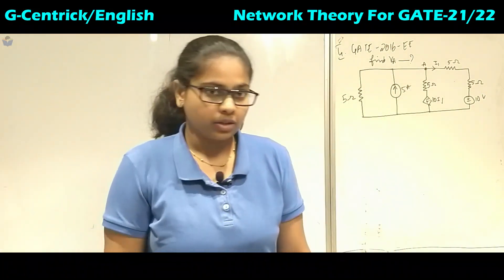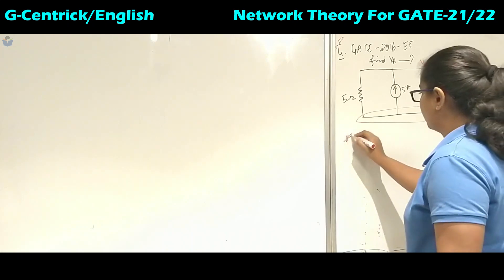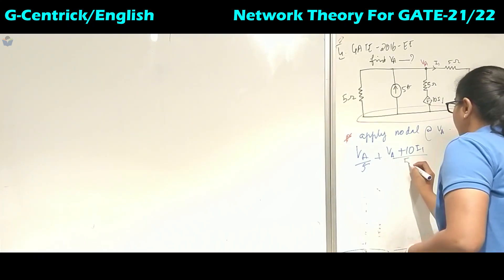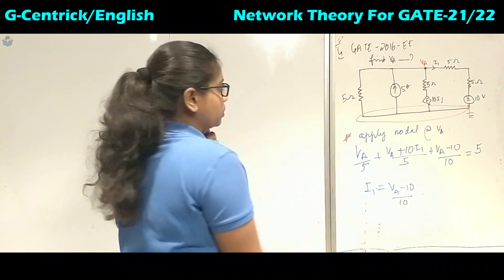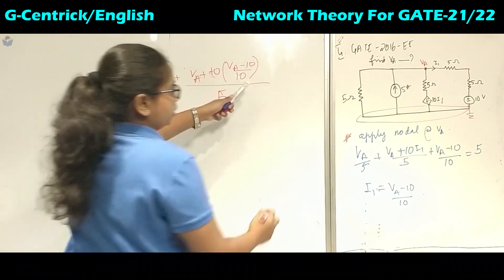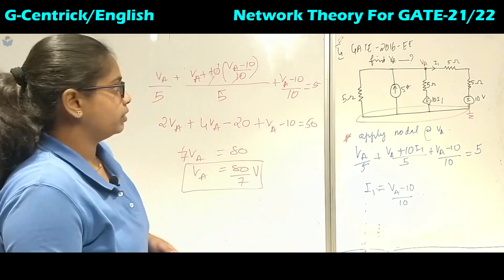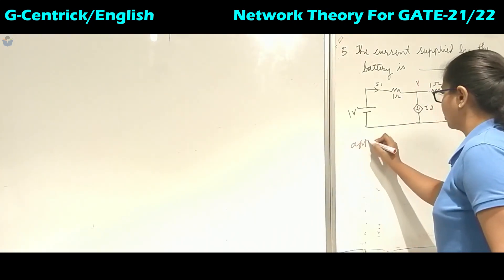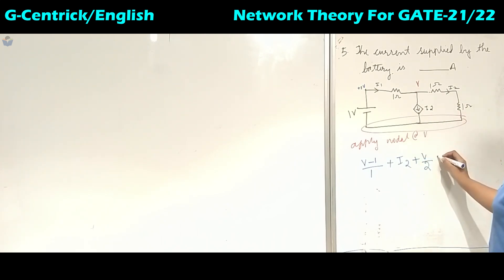Lec 30 Question Discussion on Nodal Analysis Part 2